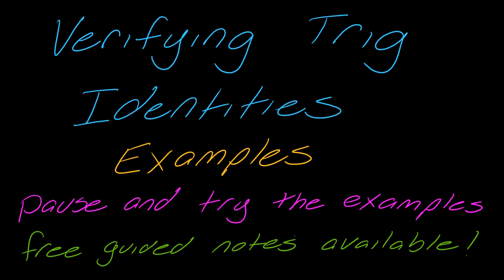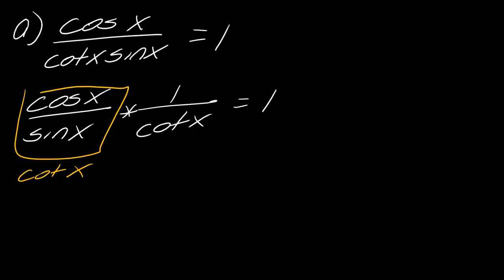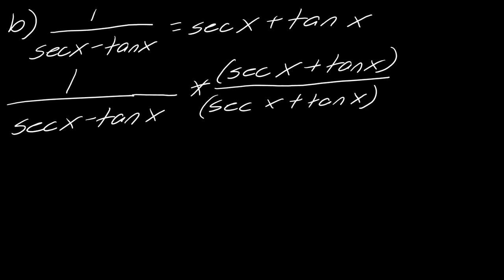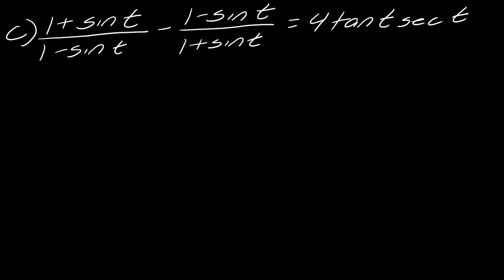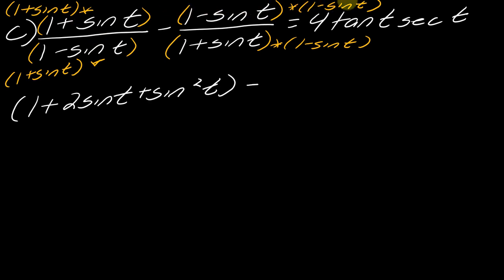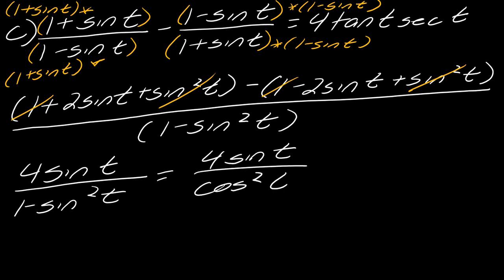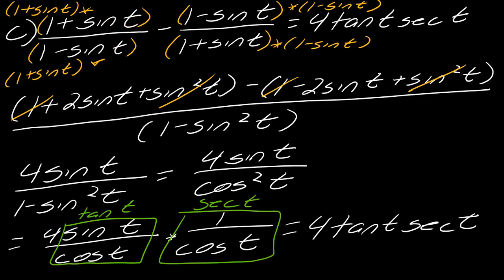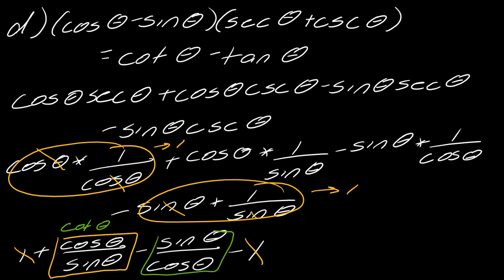Examples: Verifying Trig Identities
Examples of verifying more trig identities

Quick References
0:00 The identities available for these problems
0:35 Verify cos x/(cot x sin x) = 1
1:38 Why cot x times tan x equals 1
2:09 Verify 1/(sec x - tan x) = sec x + tan x
2:25 A fraction you cannot simplify calls for the conjugate
3:11 sec^2 x - tan^2 x = 1 by the Pythagorean identity
3:43 Verify (1 + sin t)/(1 - sin t) - (1 - sin t)/(1 + sin t) = 4 tan t sec t
4:15 Getting a common denominator
5:31 Multiplying out the numerators
6:34 Simplifying the top down to 4 sin t
7:05 Turning 1 - sin^2 t into cos^2 t
7:23 Splitting the squared term into tangent and secant
8:11 Verify (cos theta - sin theta)(sec theta + csc theta) = cot theta - tan theta
9:14 Rewriting secant and cosecant in terms of sine and cosine
9:47 Cancelling down to cotangent minus tangent